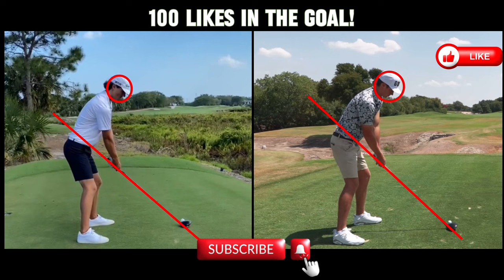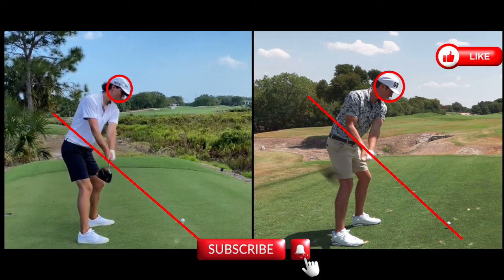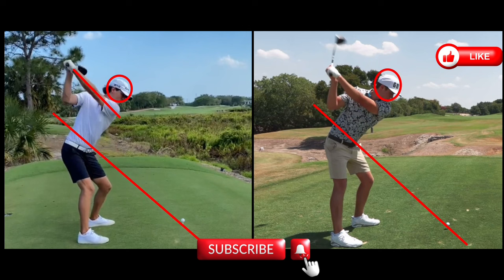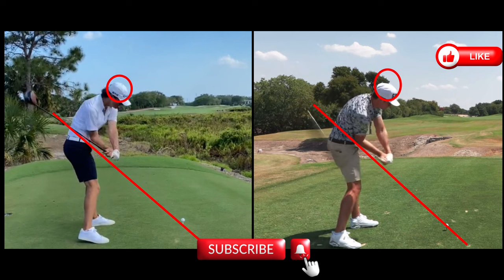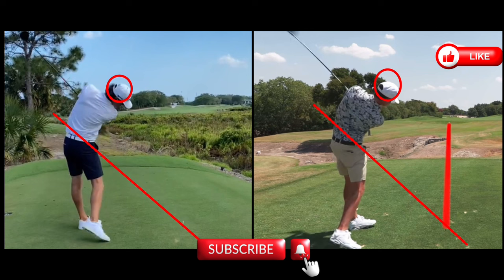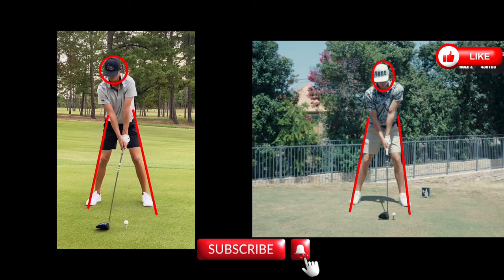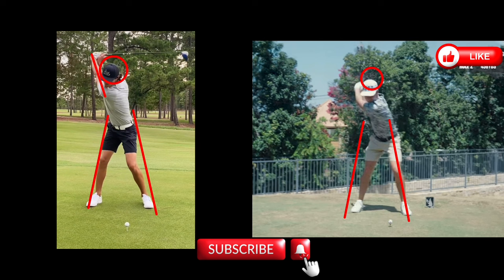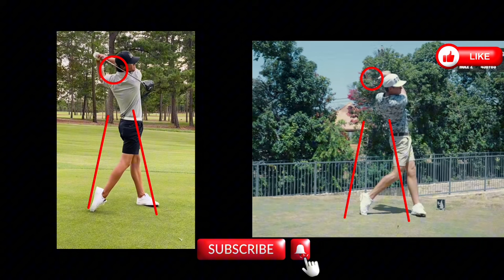Grant Horvat & Garrett Clark | Driver Swing Comparison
Grant Horvat or Garrett Clark? Possibly two of the best swings on YouTube. Who has the best driver swing? Let me know your pick in the comments. These are just my observations, they are not a critique or a shot at Grant or Garrett in any way, shape, or form. Love them both & wish them all the best!

If you’re looking for new gear, check out my discount link as well! I have been lucky enough to partner with some great companies that provide you with great discounts!